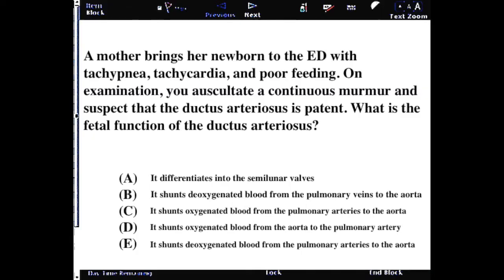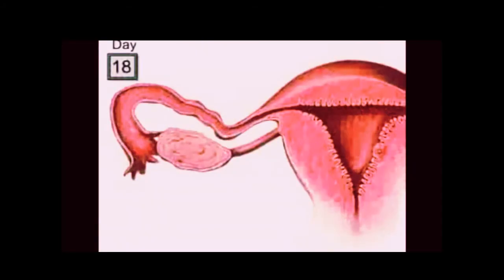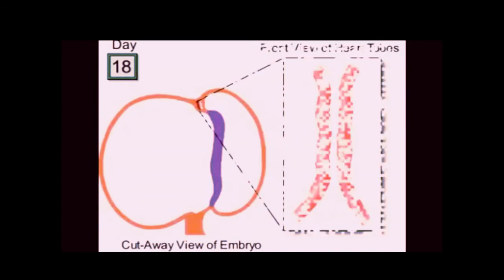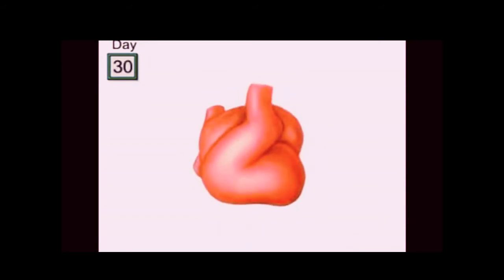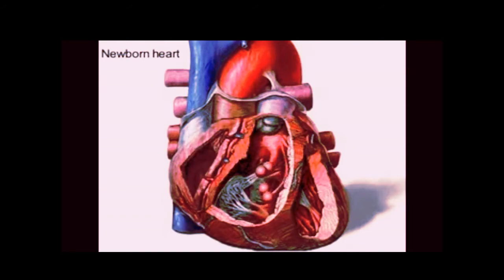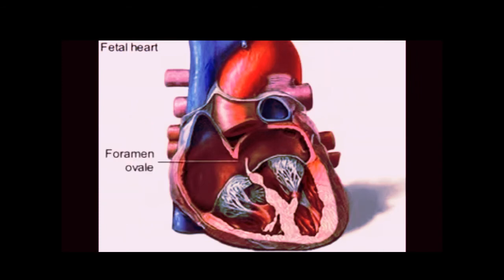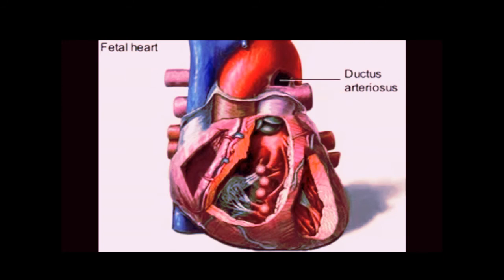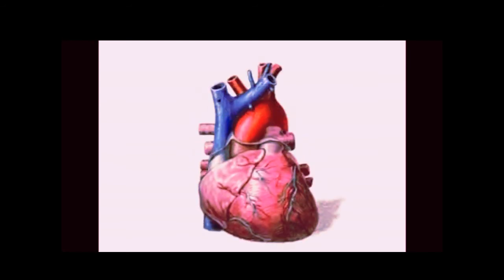USMLE Question 10 (with answer and explanation) | Fetal Heart & Circulation [pregnancy]